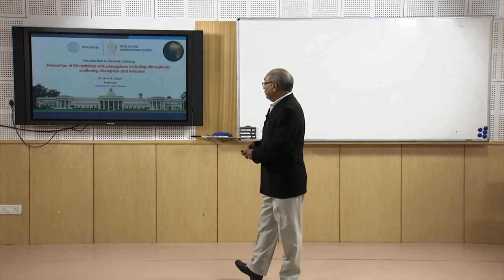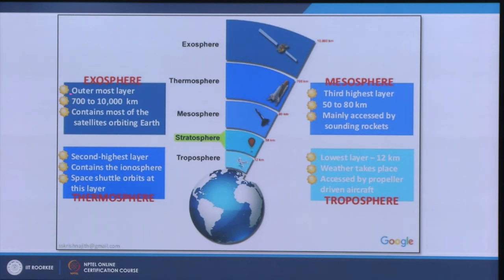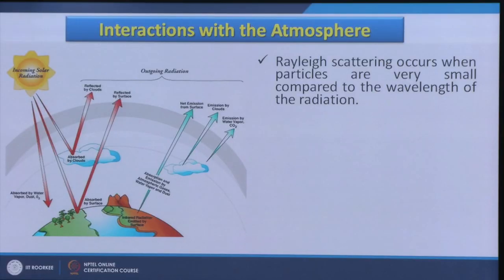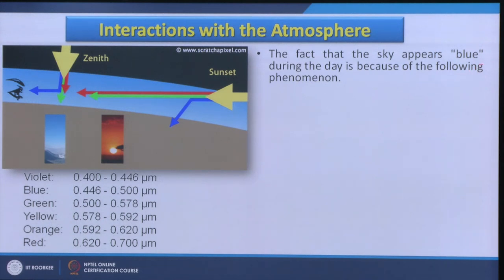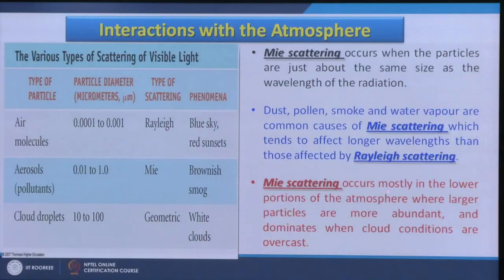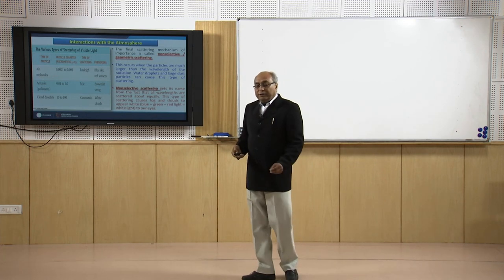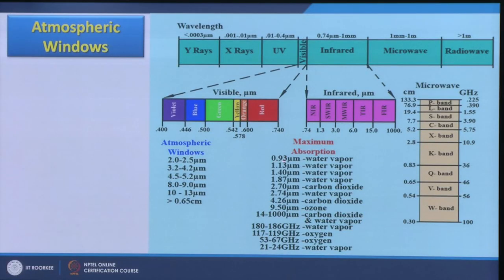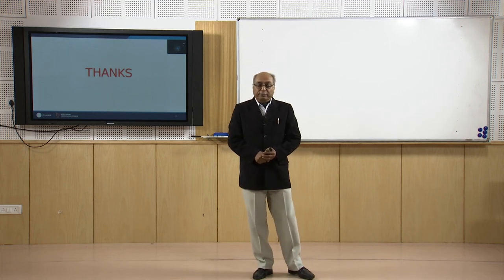Interaction of EM radiation with atmosphere including atmosheric scattering, absorbtion and emission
Interaction of EM radiation with atmosphere including atmospheric scattering-absorption and emission